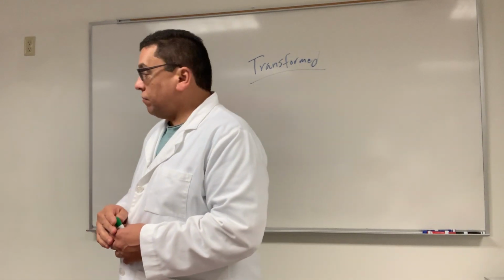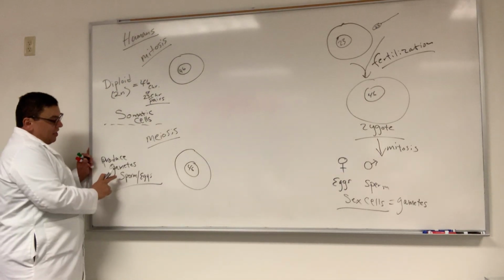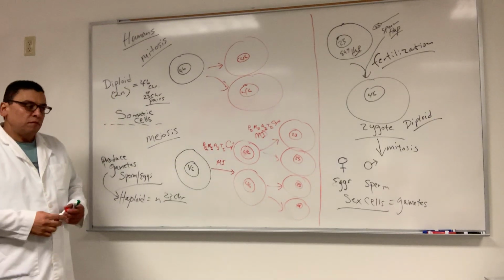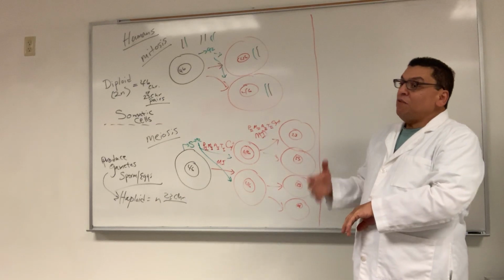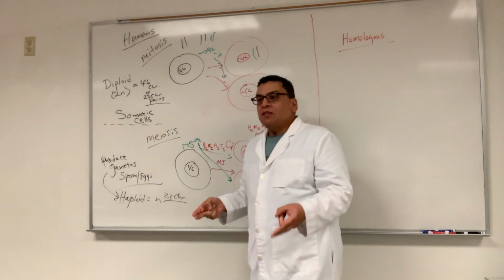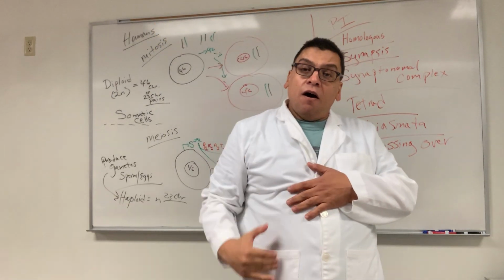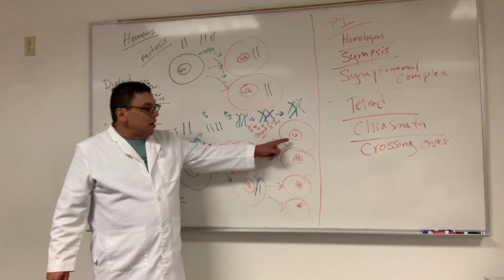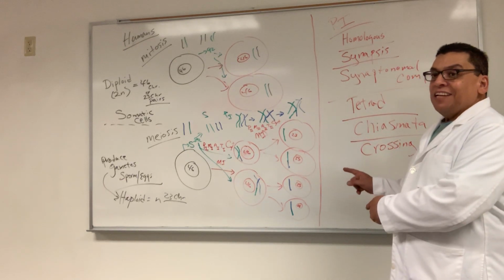Yasser Saad-Cancer and Mitosis Versus Meiosis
Cancer and Mitosis Versus Meiosis